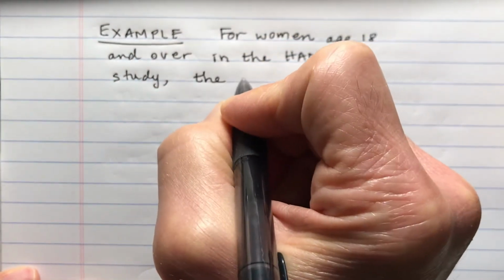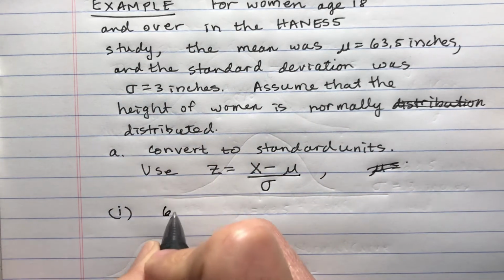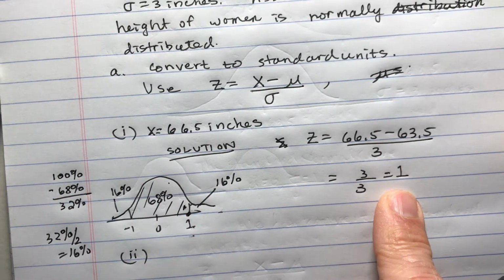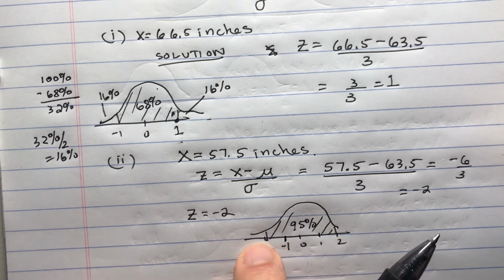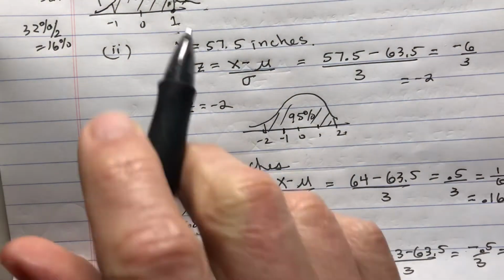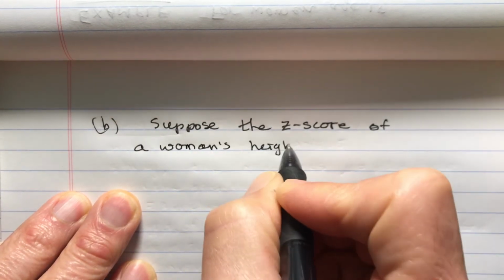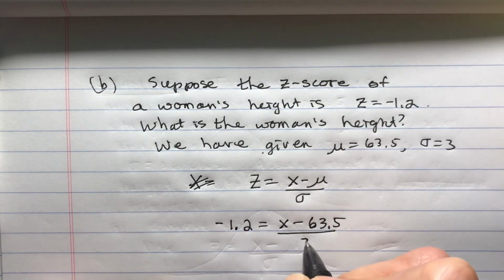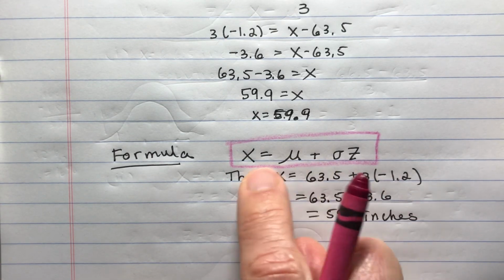Converting to Standard Units